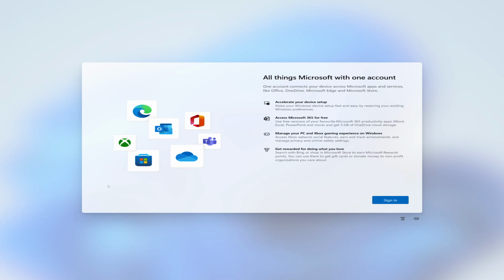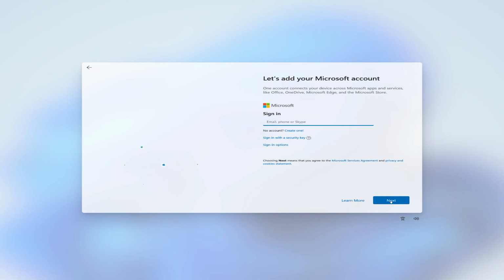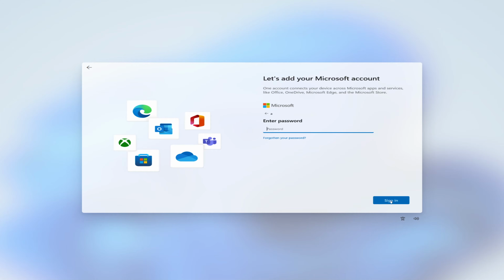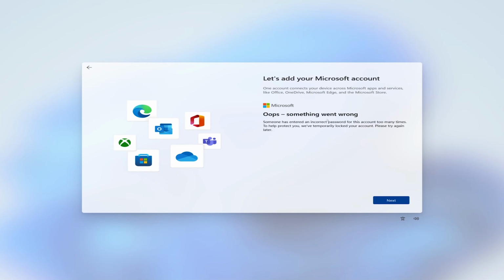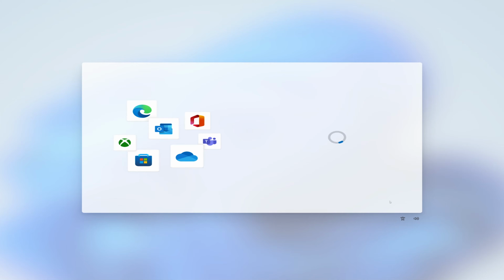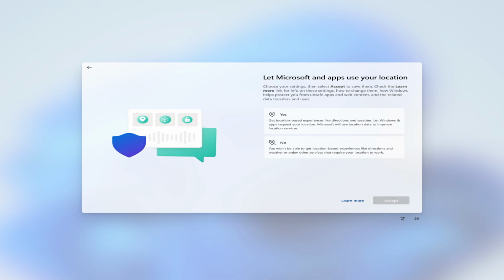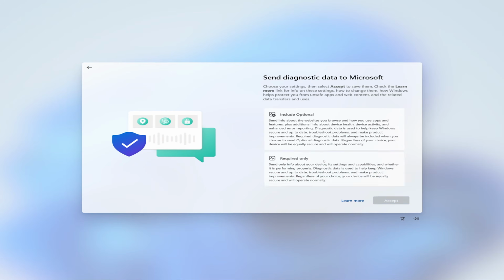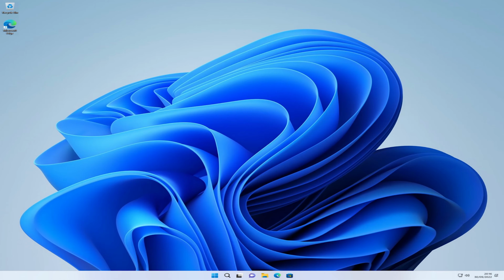How to create a local account on Windows 11 setup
Hey guy's R4GE VipeRzZ here and today I'm going to show you how you can create a local account at setup on Windows 11. This means that you won't need any online Microsoft account for Windows 11, so you can install Windows 11 without a microsoft account.